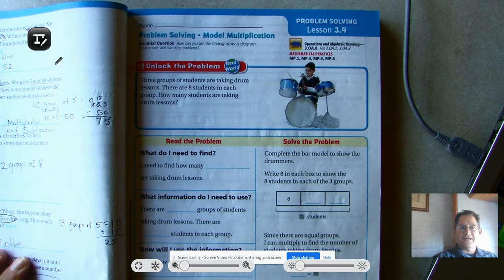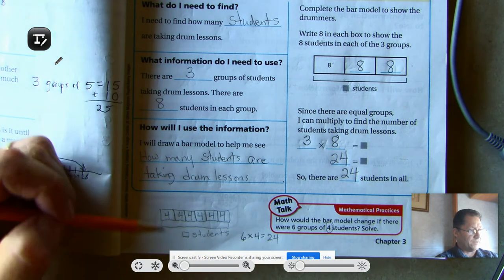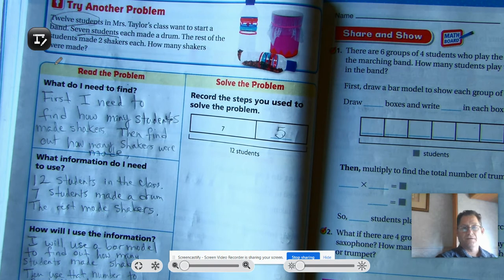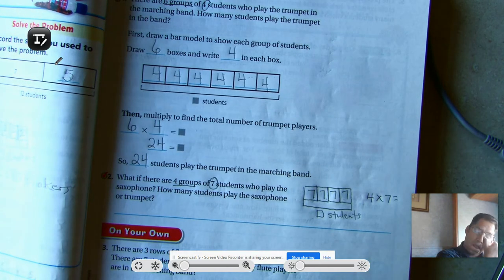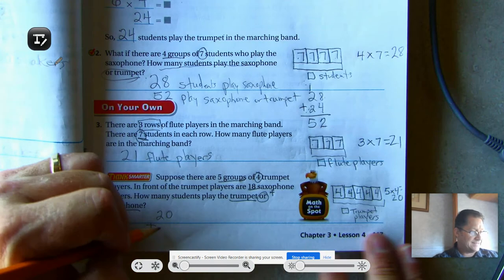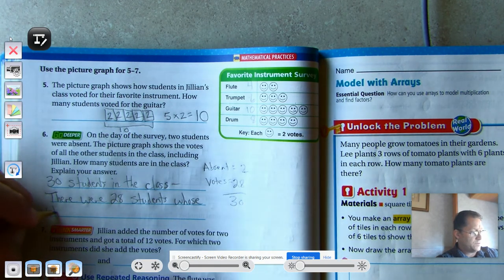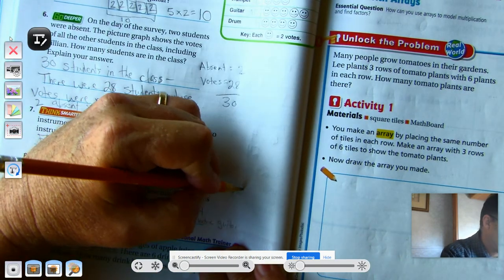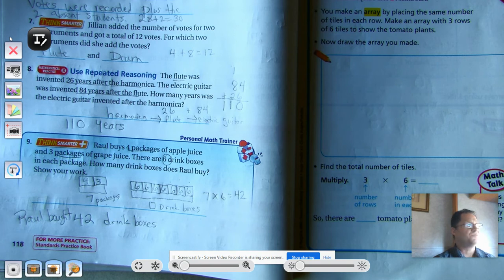3rd grade GO Math-Lesson 3.4 Problem Solving-Model Multiplication pages 115-118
This video covers Lesson 3.4 of the 3rd Grade GO Math textbook on pages 115-118.